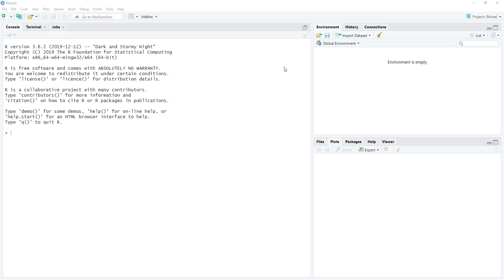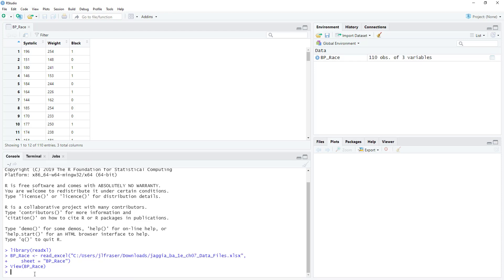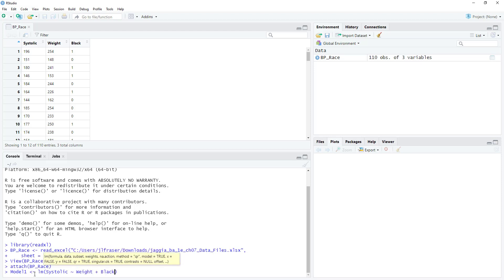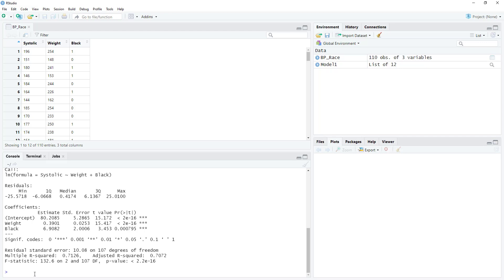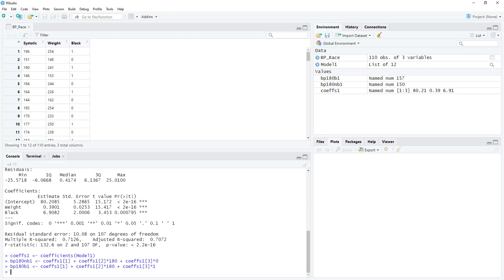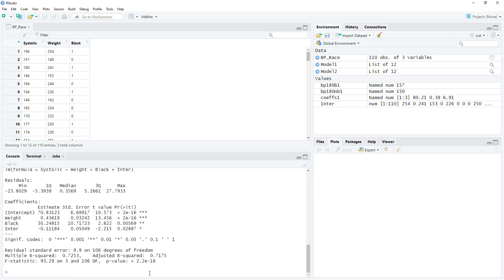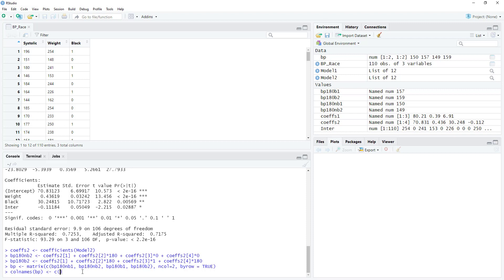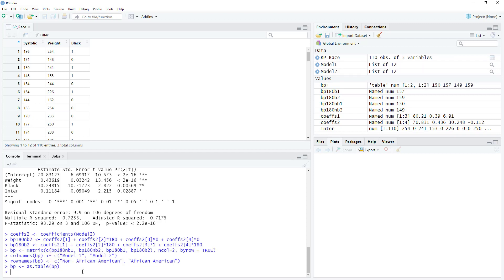Interactions with Binary and Numerical Variables